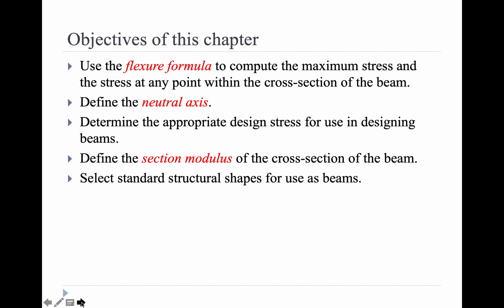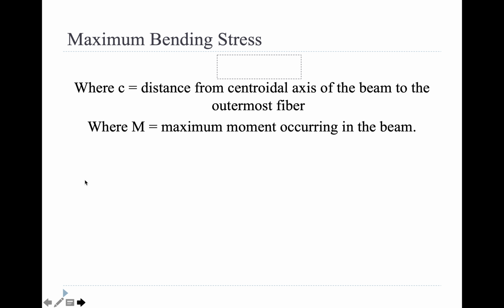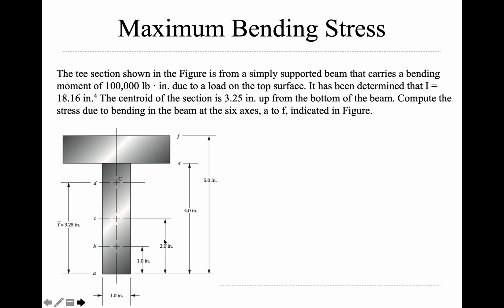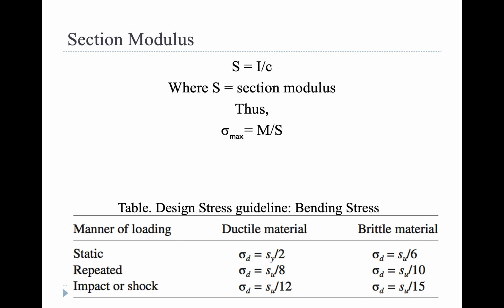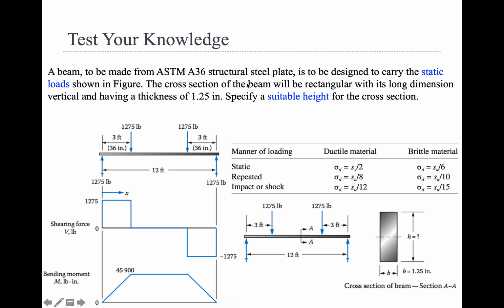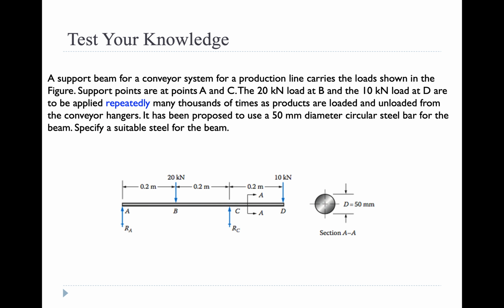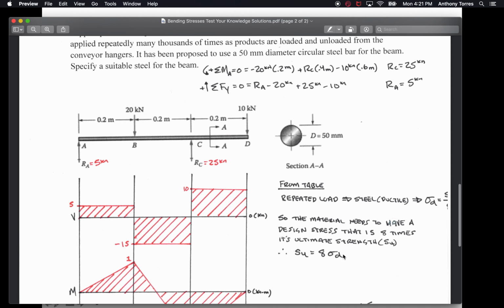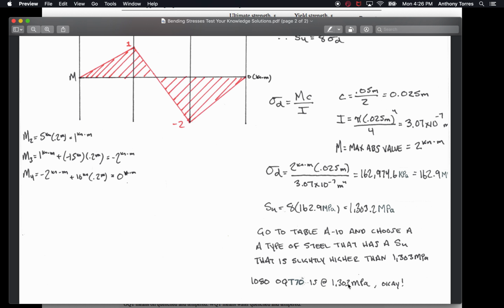TECH 2351 - Stress Due to Bending Lecture